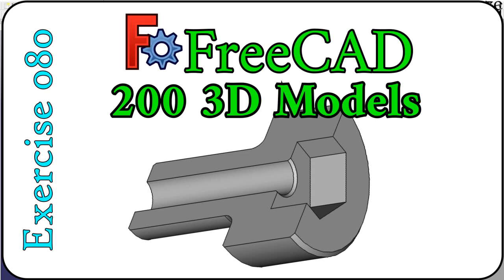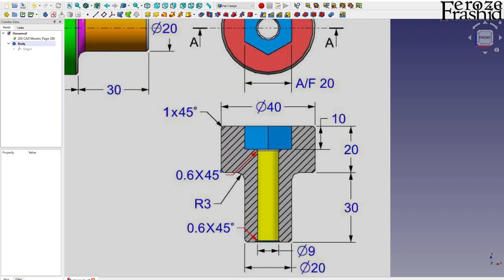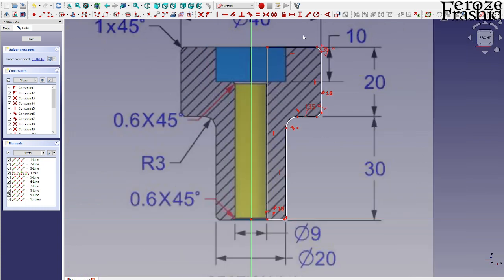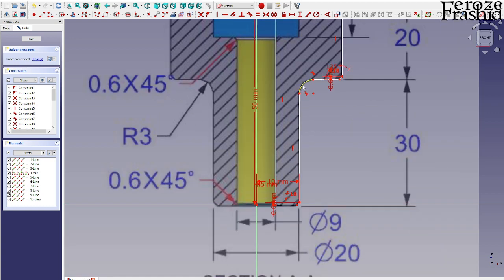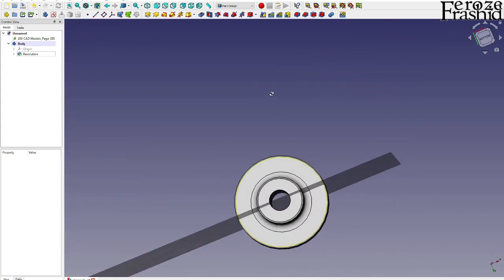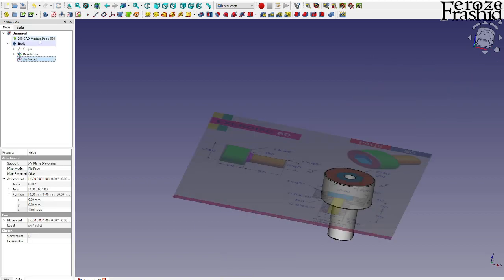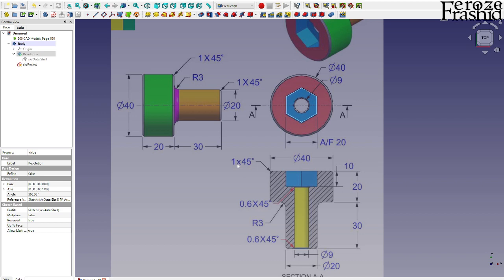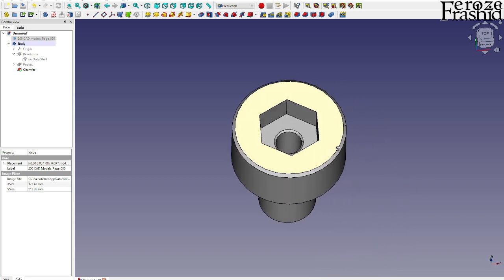200 3D Models in FreeCAD: Exercise 80